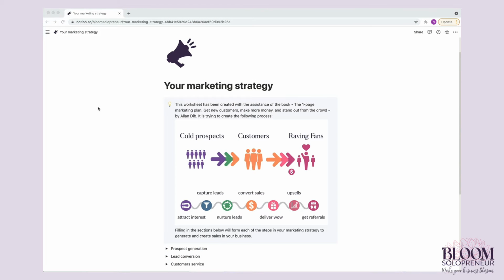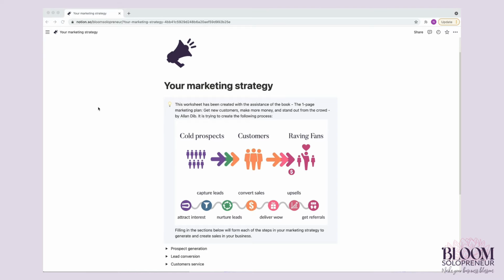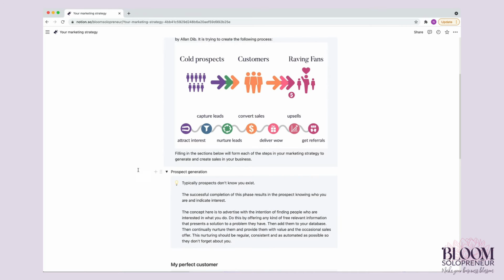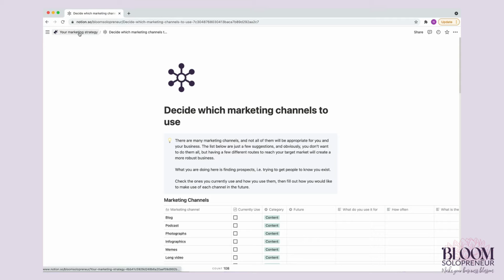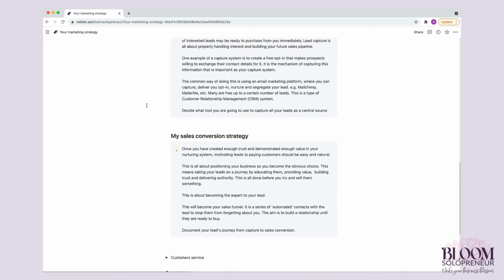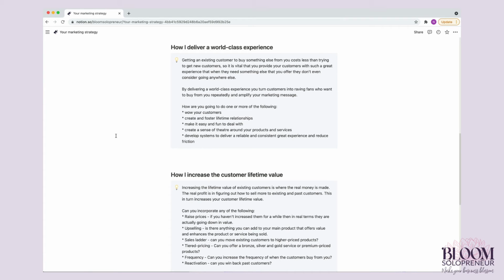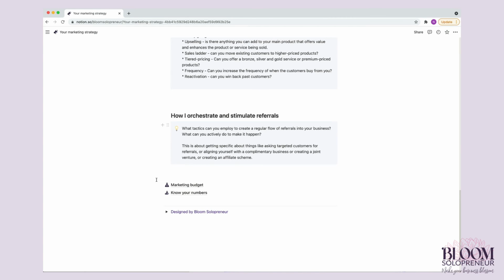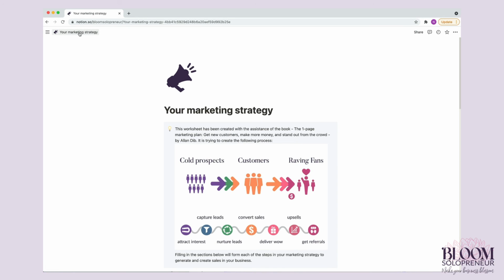Product Demo - The Marketing Strategy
Unless you get eyes on your product it simply won't sell. This marketing strategy business planner Notion template is a series of worksheets to help you attract more customers, make more money and stand out from the crowd. Taking your business from a nobody to a somebody.

It helps you create a marketing strategy that covers all 3 phases of a customer journey and makes sure you are creating a solid sustainable business.

Notion is a digital platform that helps you manage your digital planner on desktop and mobile with the data automatically syncing between them.

INSTAGRAM » @bloomsolopreneur
FACEBOOK » @bloomsolopreneur

IMac
Adobe Rush
Keynote
Hippo Video